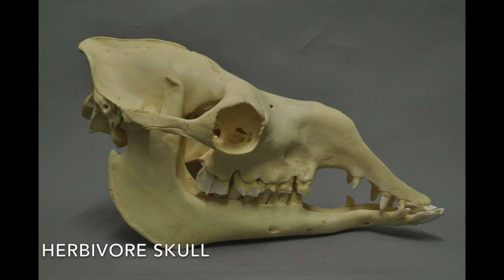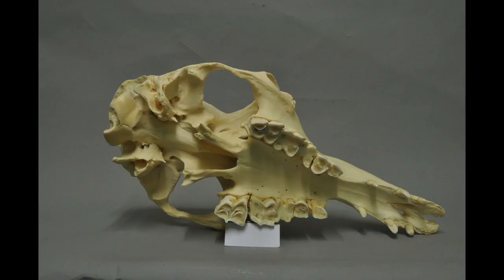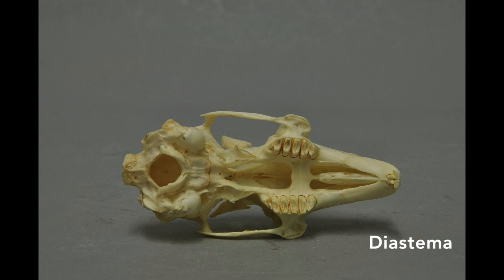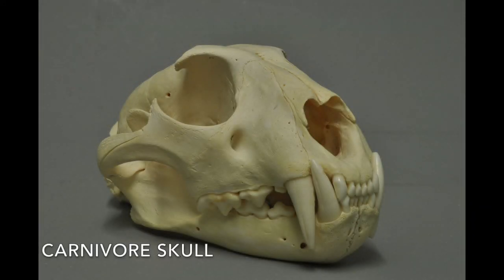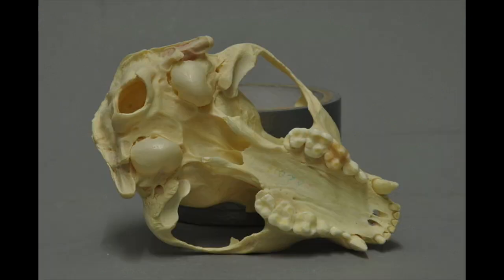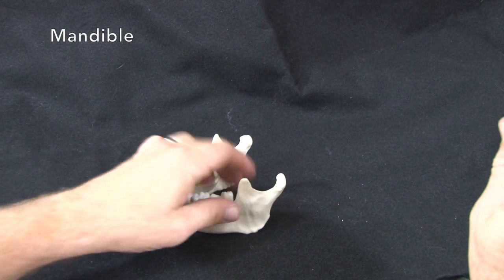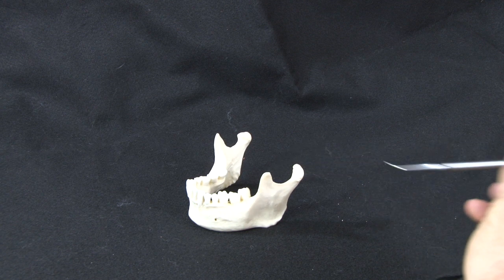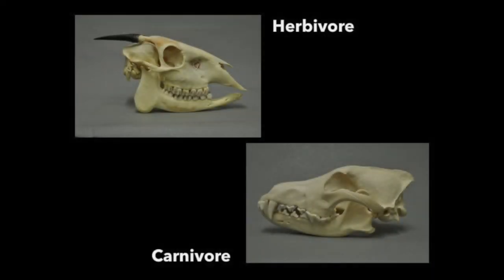Skull Bones and Measurements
This video is about skull bones and how to measure different features.